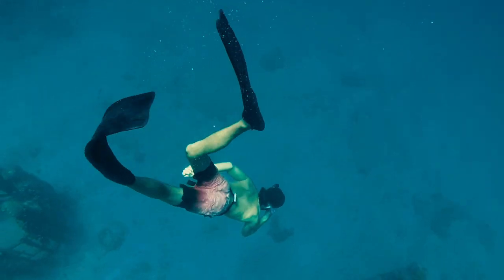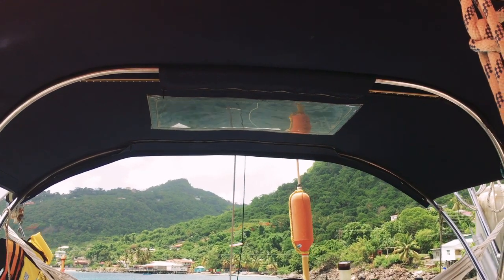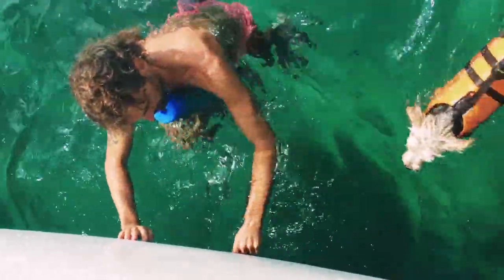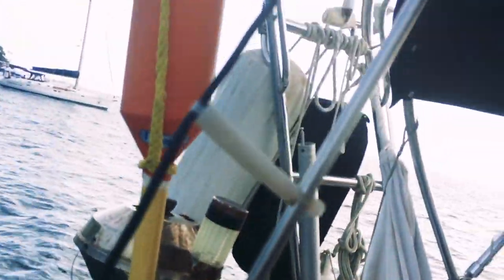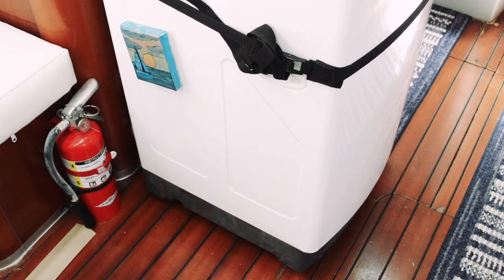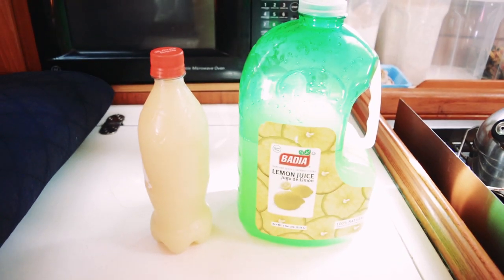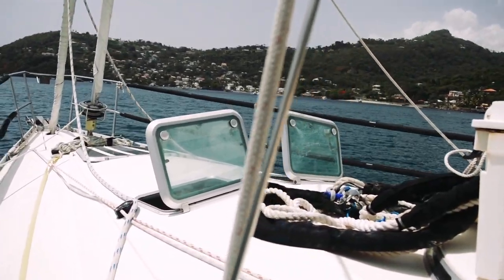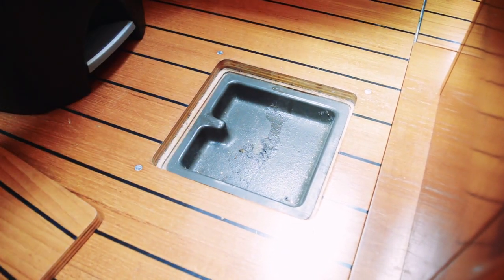Liveaboard Life Hacks 2 | Sailing Balachandra E070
In this video, Liveaboard Life Hacks 2, we get right back into all new helpful tips and tricks for all cruisers. If you haven't seen our first liveaboard lifehacks video, be sure to go back and check it out!

In August of 2017 we sold everything and moved aboard Balachandra, a 1986 C&C44 sailboat, then sailed it over 300 nautical miles to Halifax Nova Scotia to spend a cold Canadian winter in the frozen waters of the North Atlantic. Sailing Balachandra is our YouTube sailing vlog inspired by other great channels such as Delos and La Vagabonde, which documents the sailing adventures of myself and my partner Nawal as we navigate the globe. We also dive into lots of DIY boat projects both above and below decks, and share with you all of the pros and cons of living aboard full time.

This video was shot with equipment from Optrix by Body Glove, Nikon, Apple, GoPro, and Polaroid

Opening Theme Music:
License Info: Beautiful Story / Taketones.com
Used with a Paid Licence / Permission PURCHASED MUSIC LICENSE N: TTEXTENDED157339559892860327 EXTENDED

Special Thanks to our Cuban friends Group Nucay for giving us permision to use to use their album "Tropicalissimo" throughout our YouTube series.